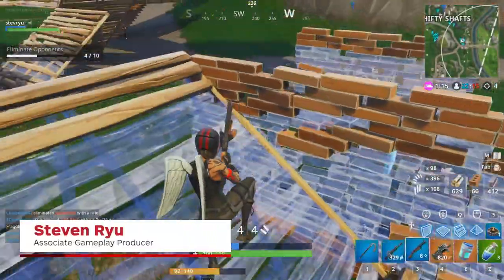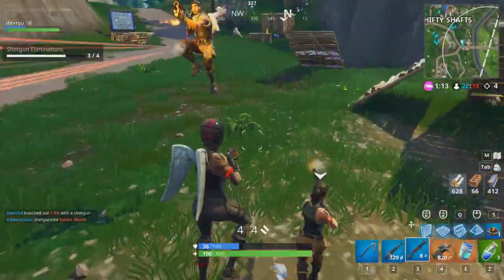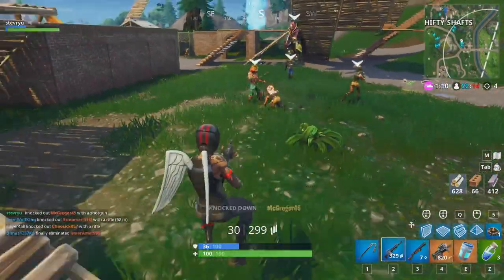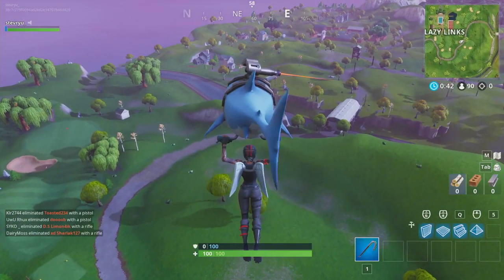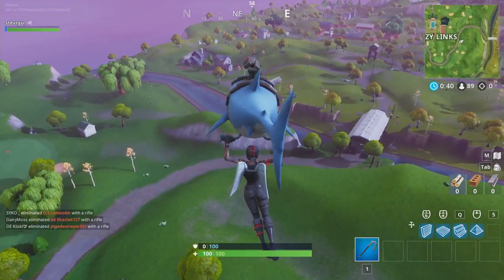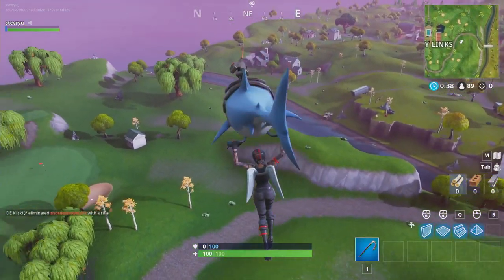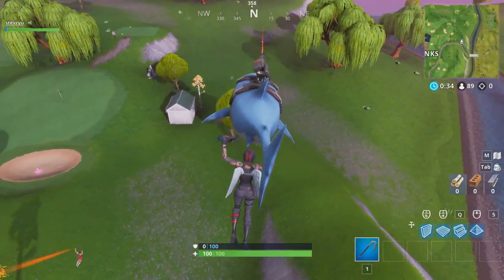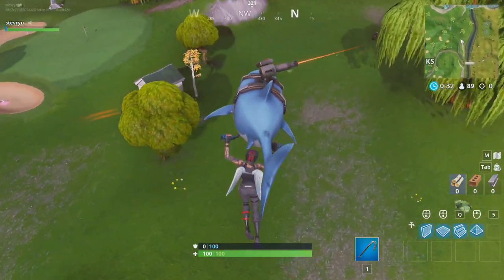Fortnite: Search Between a Covered Bridge, Waterfall, and the 9th Green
The battle star for Week 10 of Fortnite Season 5 is up for grabs. Check out this video to see where it is!

Fortnite: Search Jigsaw Puzzle Pieces in Basements (Season 5 Week 10)